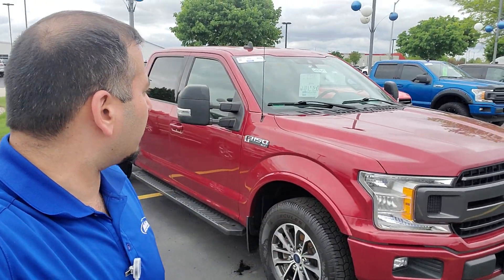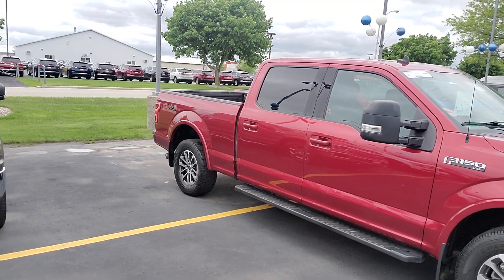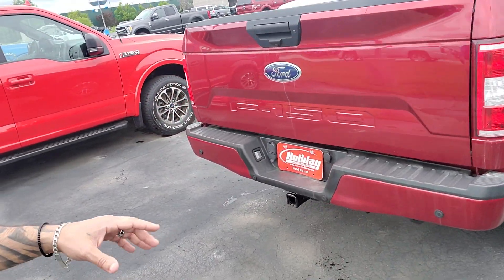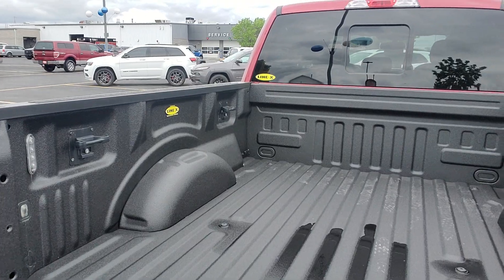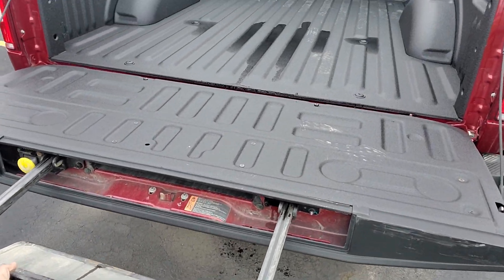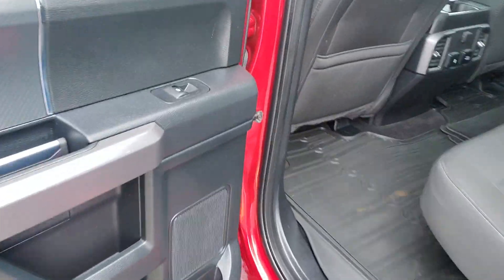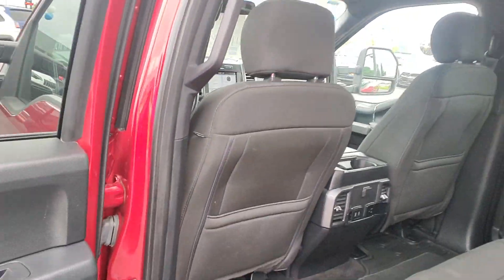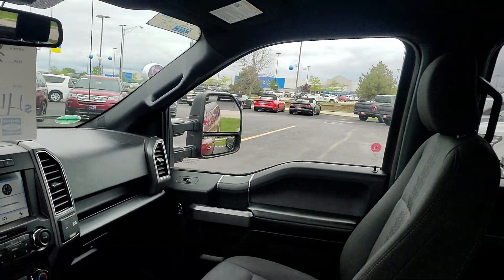2019 Ford F-150 for Mark